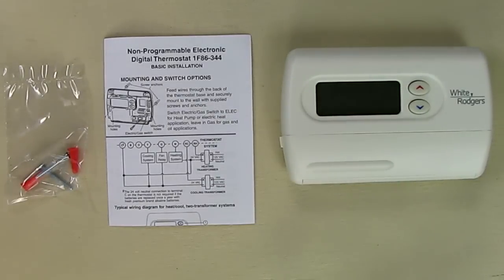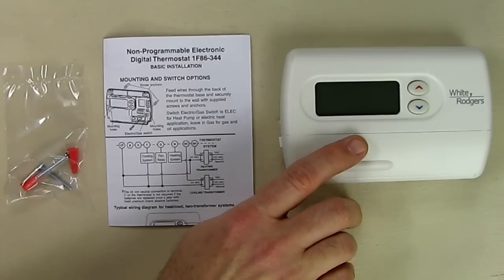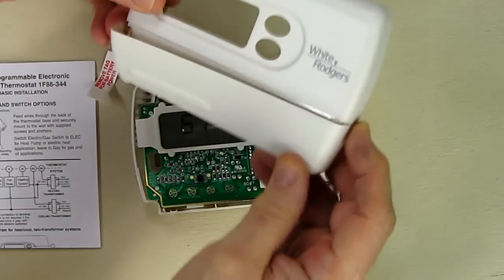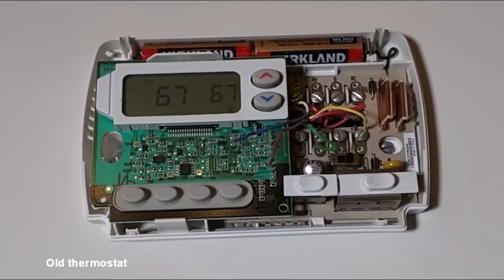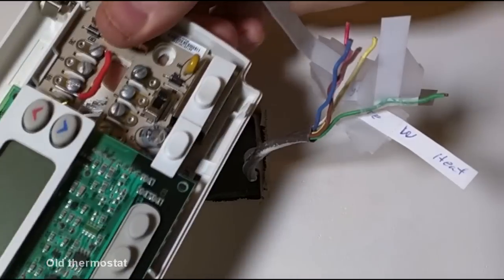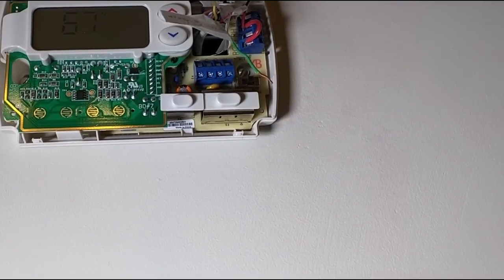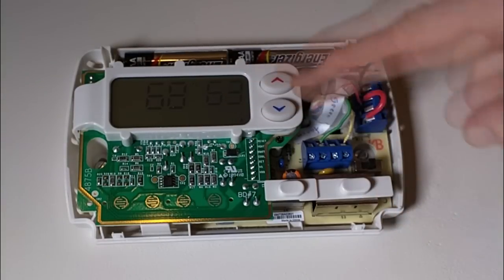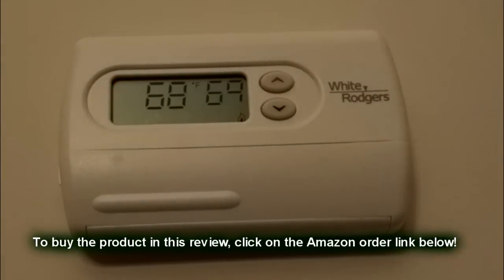HIGH QUALITY Thermostat with Installation How To - Emerson 1F86-344 Non-Programmable REVIEW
ORDER Other TOP SELLING Non-Programmable Thermostat for Single-Stage Systems on AMAZON,

CHECK out these Amazing Vacuum Cleaners (made in USA, Lifetime Warranty)

★Check out ROBERT's STOREFRONT to see what other products he tested and recommends on AMAZON,

★Try Prime Discounted Monthly Offering
★Try Twitch Prime
★Try Amazon Home Services
★Kindle Unlimited Membership Plans
★Give the Gift of Amazon Prime
★Create an Amazon Wedding Registry
★Try Audible and Get Two Free Audiobooks

Product Info Below:
*** Easy-to-read digital display with backlight
*** Non-programmable thermostat
*** Compatible with single stage heating and cooling systems
*** Precision control of plus/minus 1° F
*** Permanent program retention during power loss